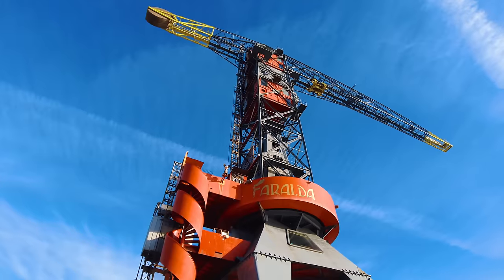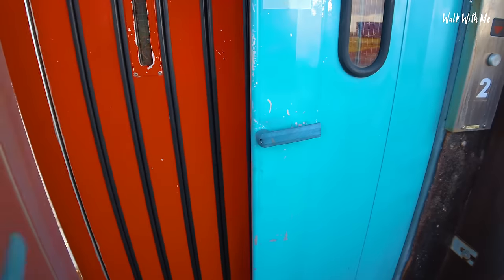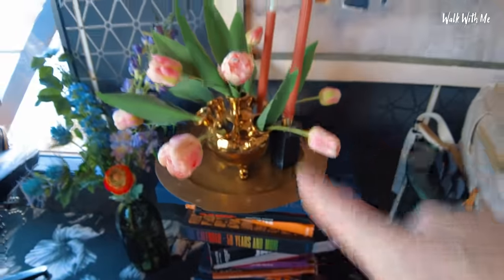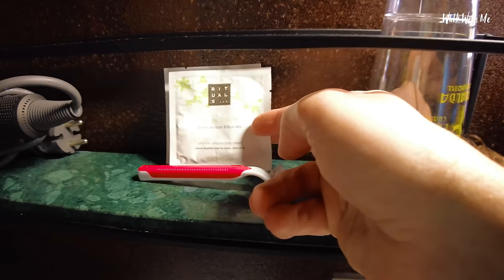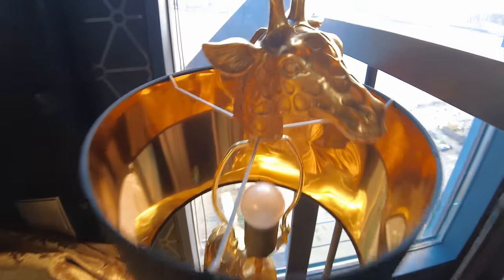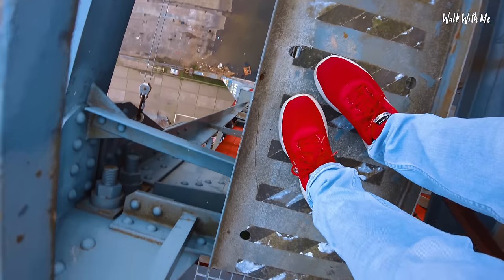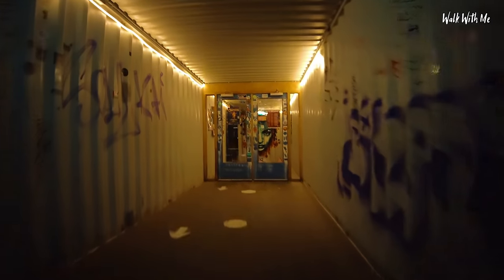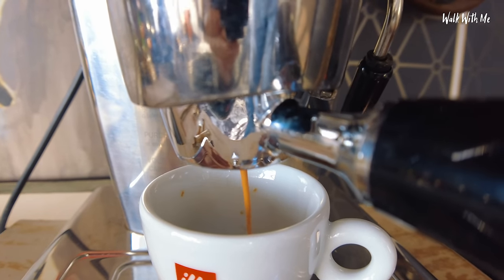I Stay In A Crane Hotel! - Amsterdam's MOST Expensive Hotel?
It's one of the most expensive hotels in Amsterdam but what is it like to spend the night in this one-of-a-kind hotel?

Facebook - Search Walk With Me Tim